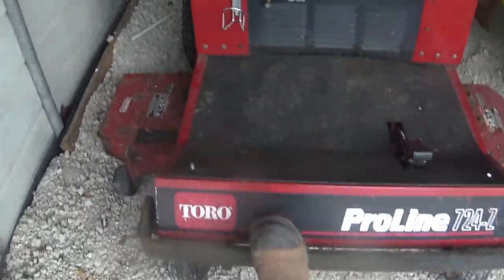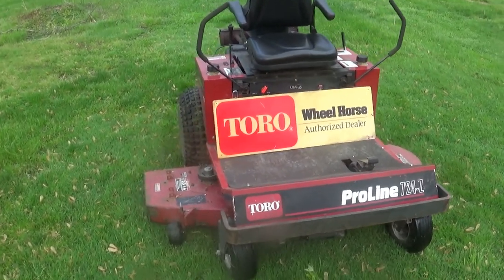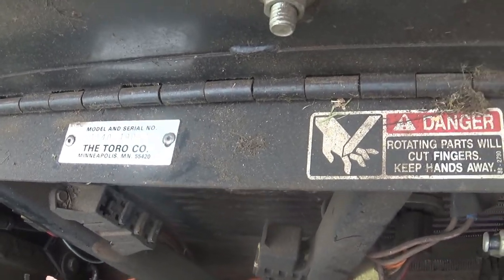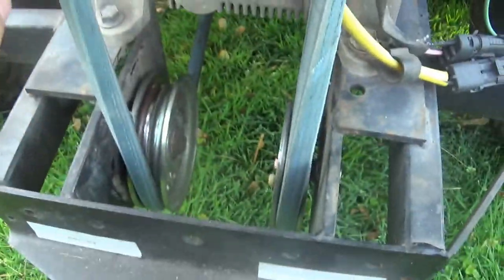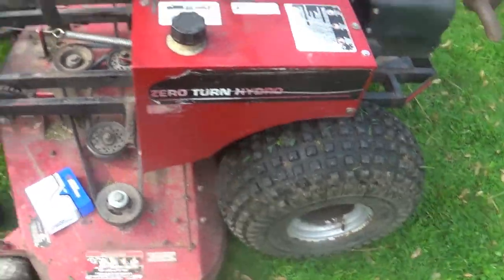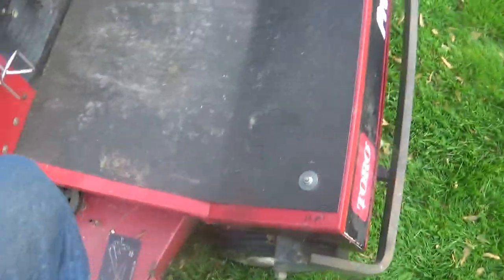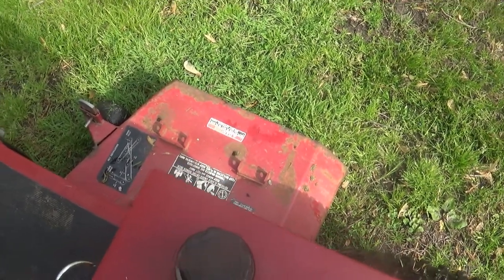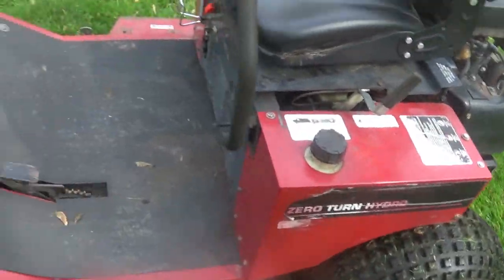Toro Proline 724 Z Older style zero turn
My new Toro Porline 724 Z it was made by Dixie Chopper for Toro. 24 hp Onan engine,60 inch cut zero turn.